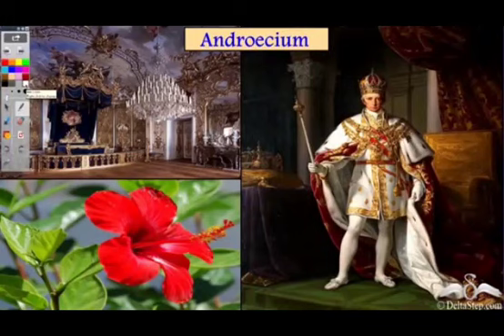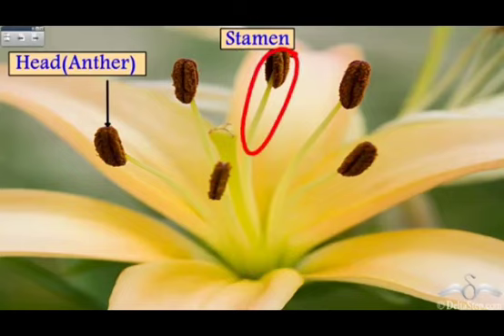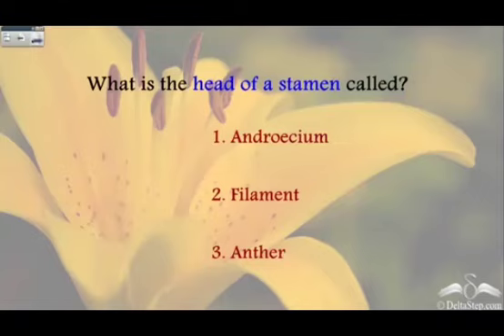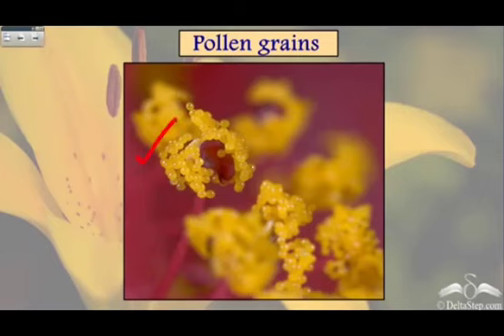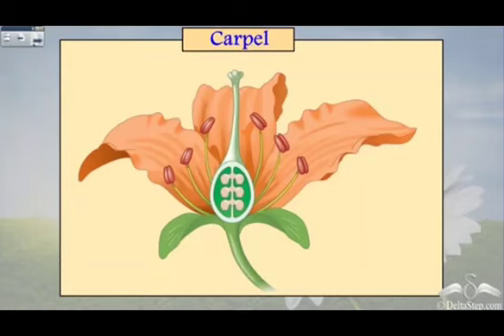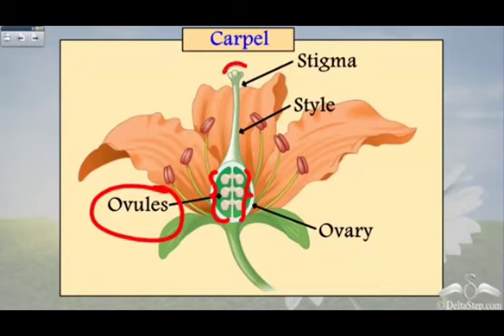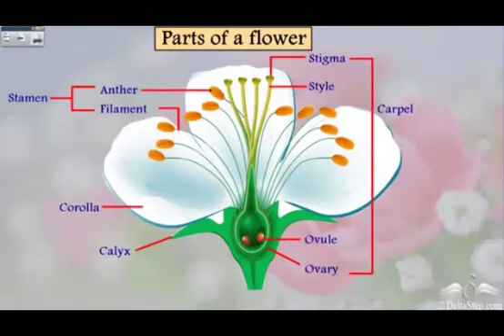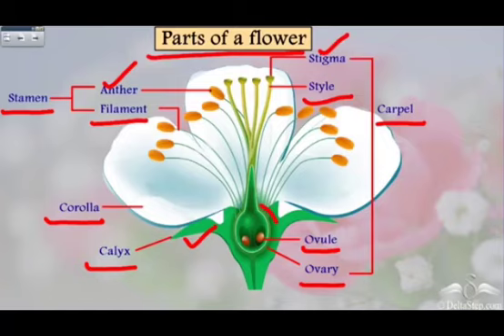Ls 2 ) Plants: structure and Function. Topic - Flower and its parts.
Video from Shilpa Patil